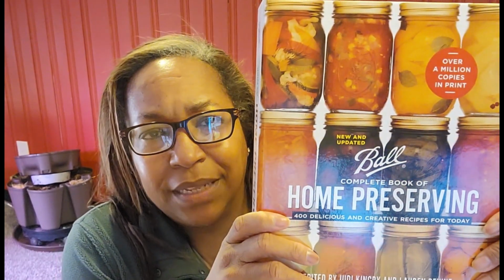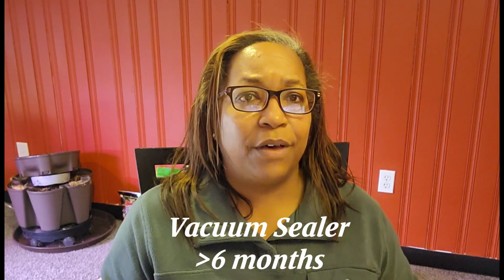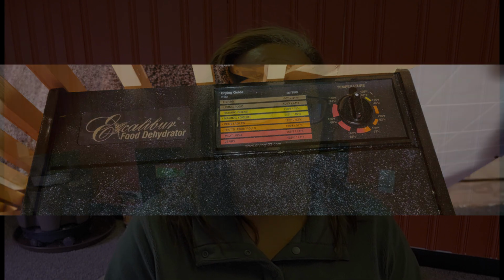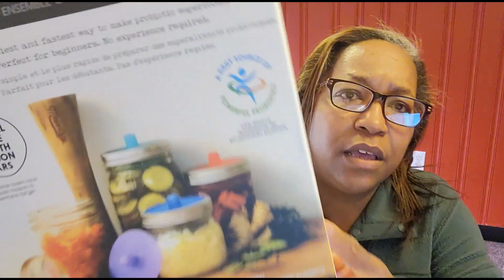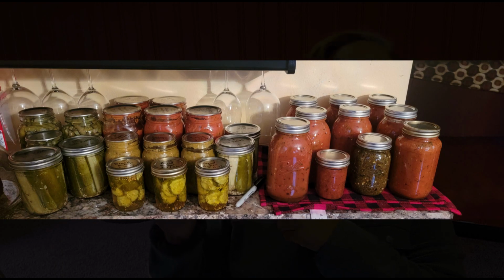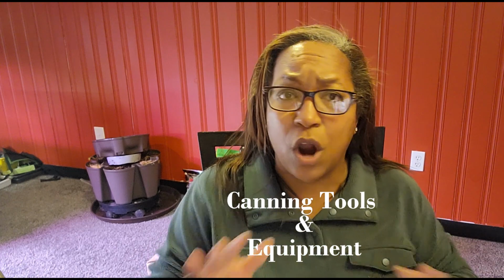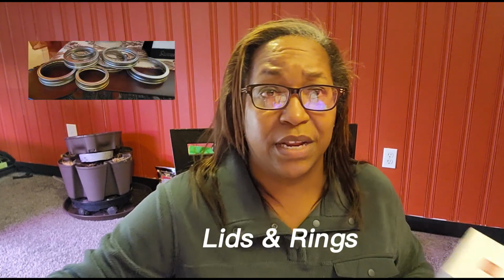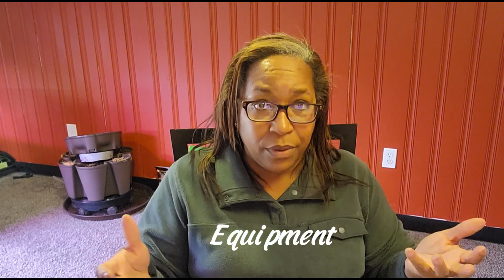3 Methods of preserving your harvest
My Garden Journal

-Presto Digital Pressure Canner

-Canning Lids-
ForJars
regular mouth
wide mouth

Ball Lids
regular mouth
wide mouth

Vitamix blender

Vegetable Chopper

Excalibur Food Dehydrator

-ButcherBox - If you are interested in ButcherBox, use my link below and receive $50 Off first order while promotion last.